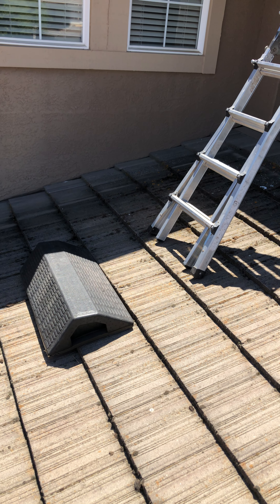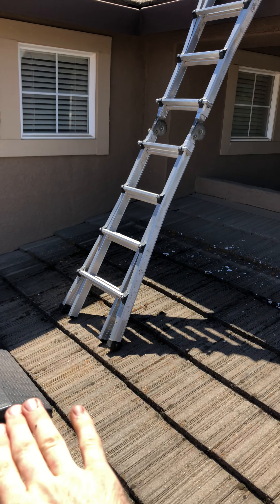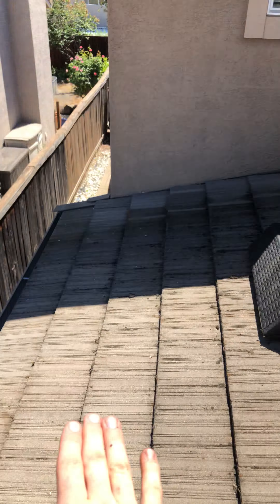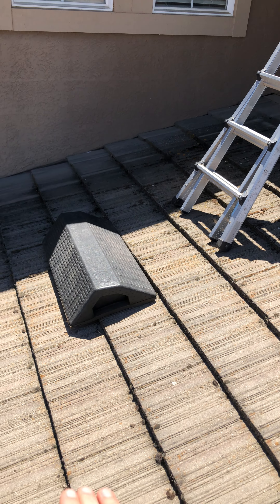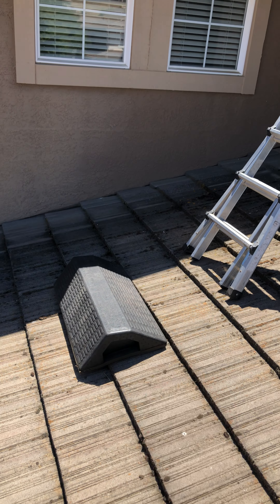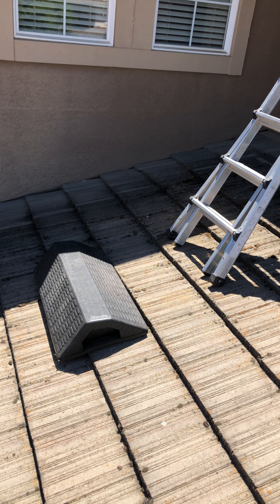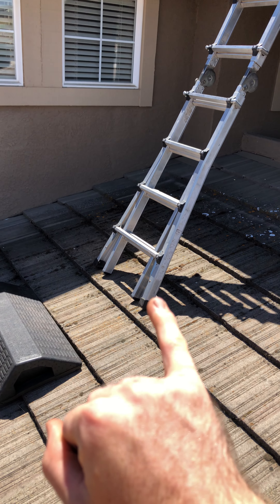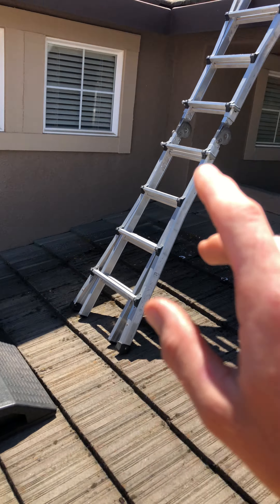How to [Safety- Ascent a Ladder to the Second Story]